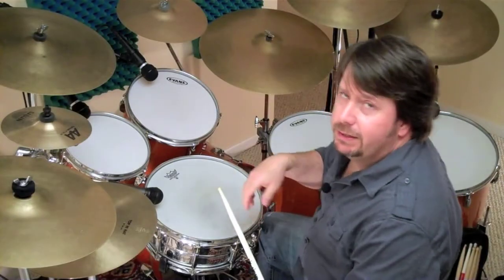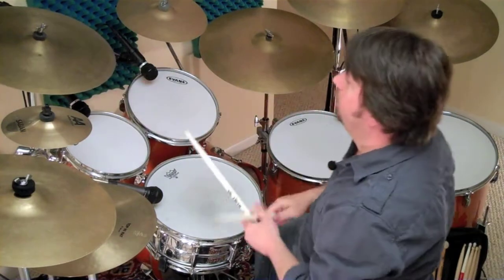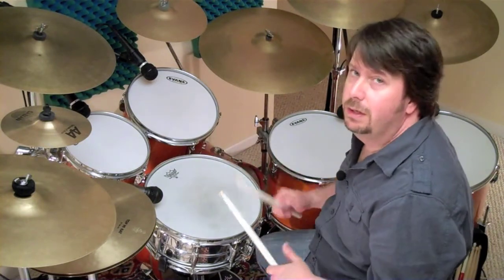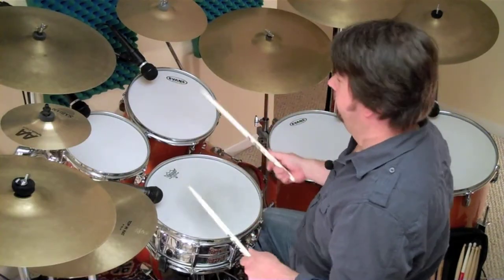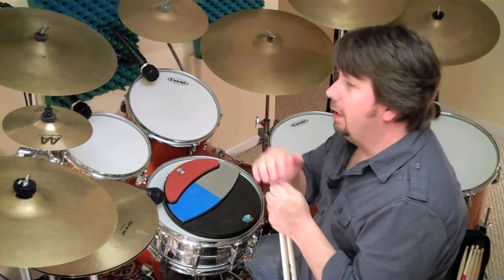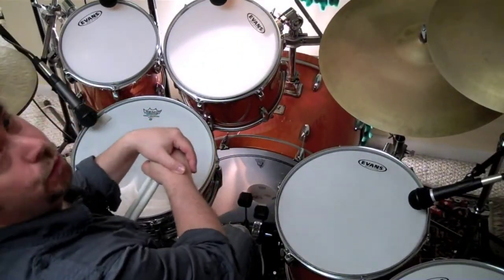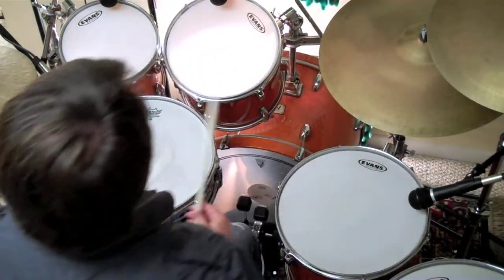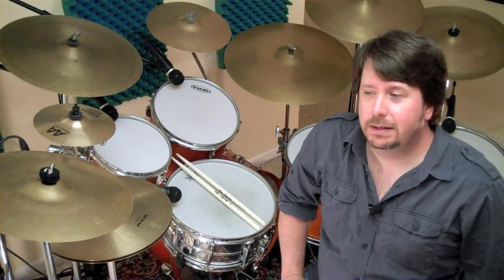Part 6 (Cont): How to Play Rudiments on the Drum Set - Single, Double, Triple Ratamacue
- Part 6 in my series which applies traditional snare drum rudiments to the drum set. Here I demonstrate the basic Single, Double, and Triple Ratamacues and how to create variations for the drum set. I show different orchestrations, rhythmic variations, and double bass drum applications. Whether you're into Bonham, Gadd, or Tre Cool, you will be able to take something away from this demonstration.